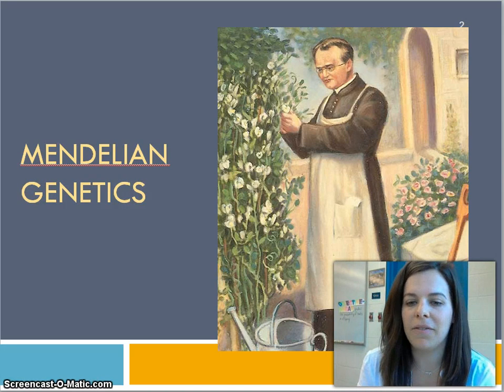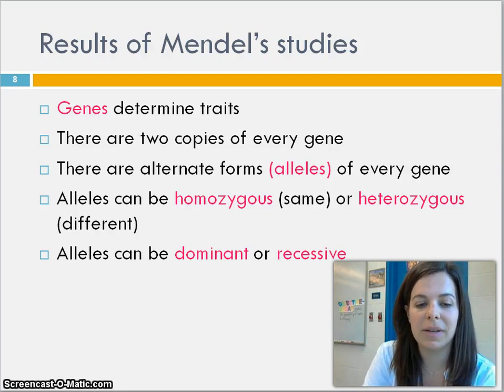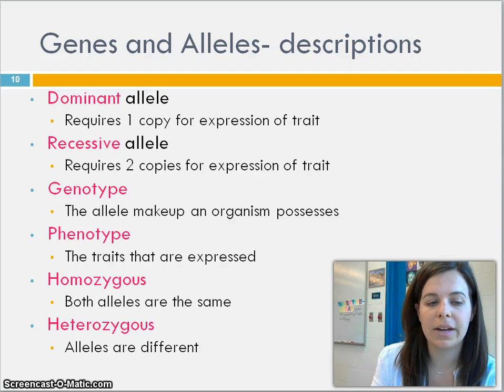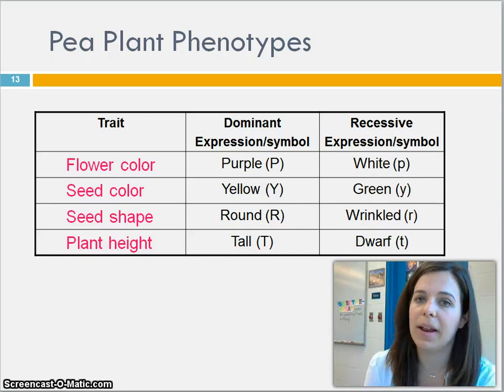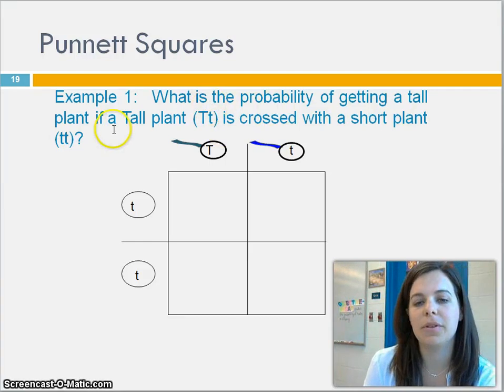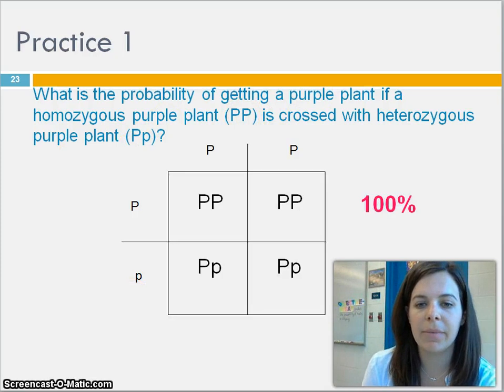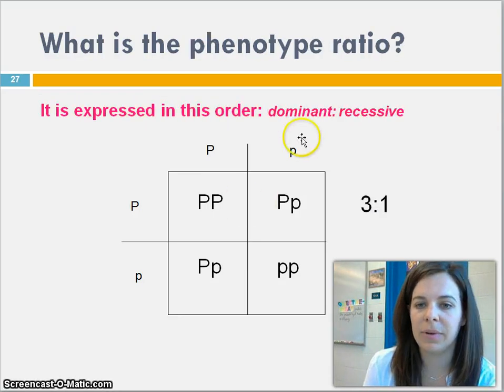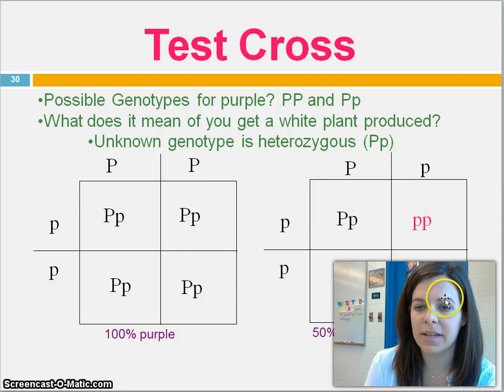Mendel Genetics Vid Notes